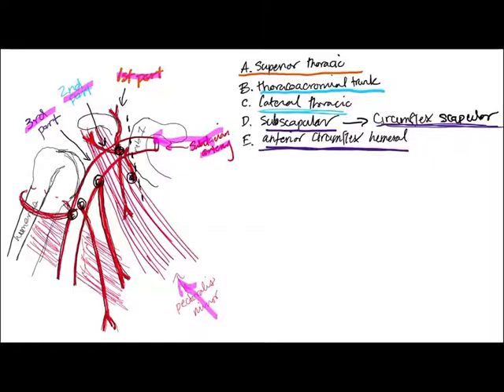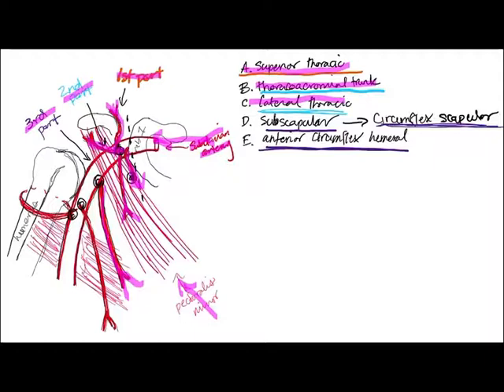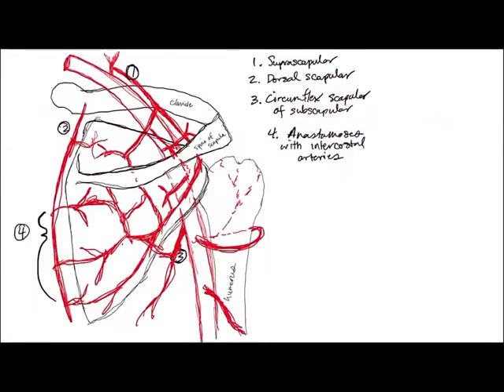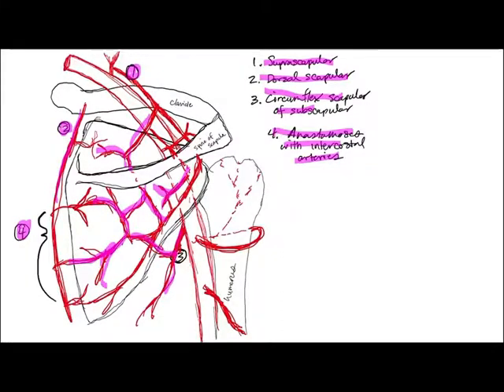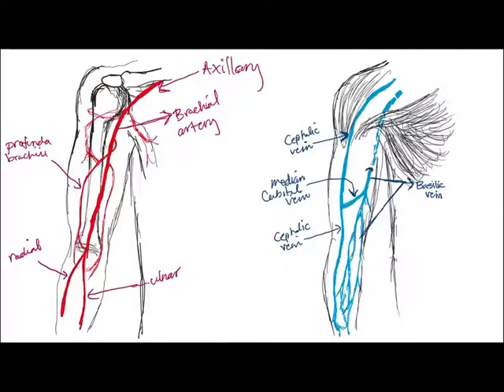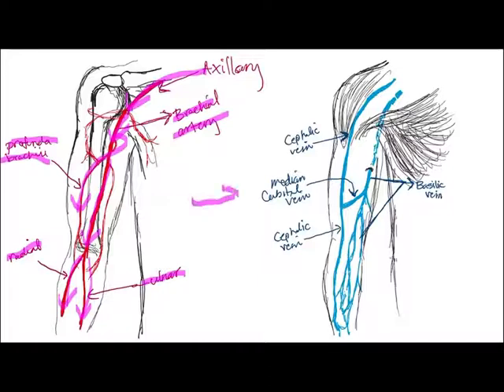10-5 23 A Palmer